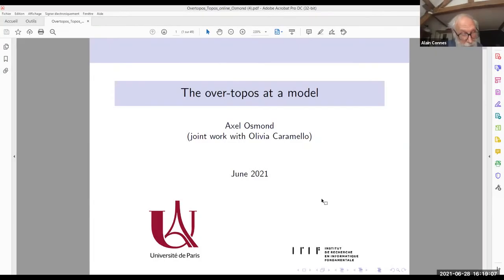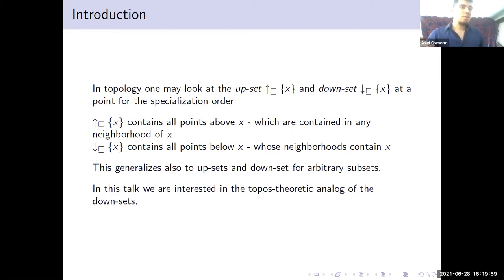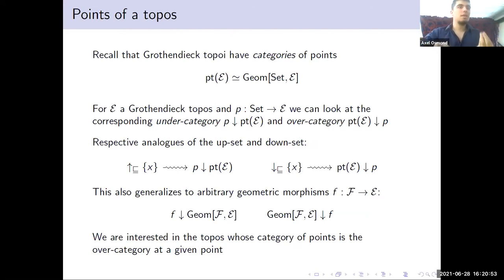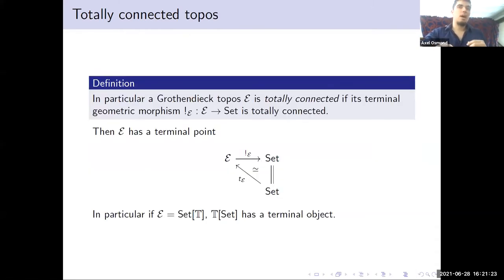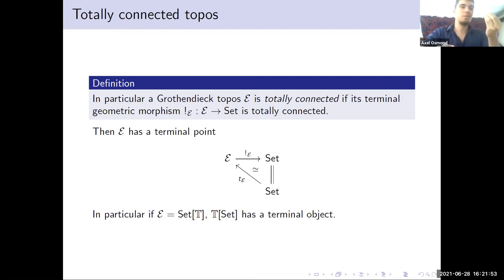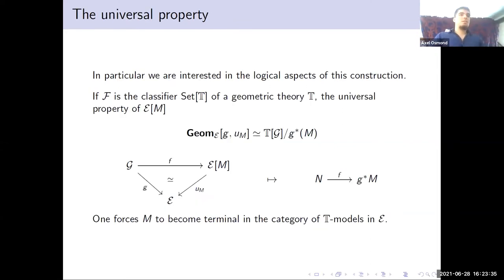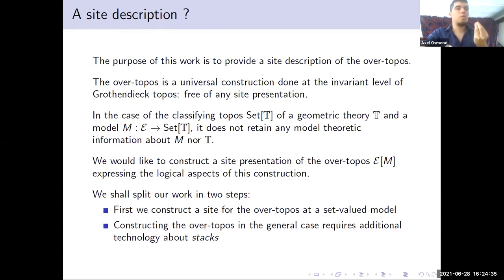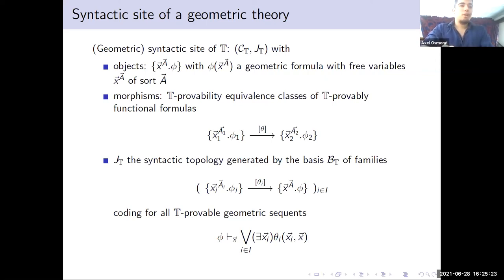Axel Osmond - The over-topos at a model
For a model of a geometric theory in a Grothendieck topos, we can construct the over-topos of this model classifying homomorphisms above it. In this talk, we provide a site theoretic description of this construction. In the case of a set-valued model, a site will be provided by the category of global elements together with a certain antecedents topology, and we can describe a canonical geometric theory classified by this over-topos. In the general case, one must consider a more complicated category of generalized elements ; an antecedent topology then can be recovered through a notion of lifted topology, whose construction can be understood in the framework of stacks and comorphisms of sites.

This is joint work with Olivia Caramello.